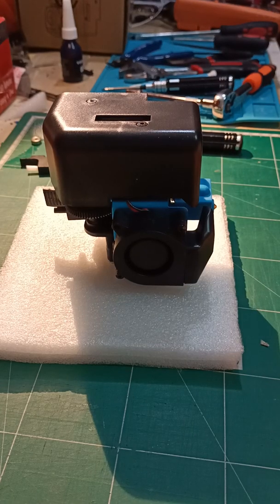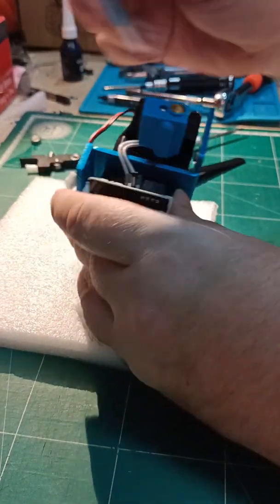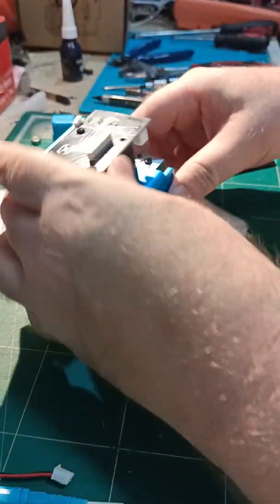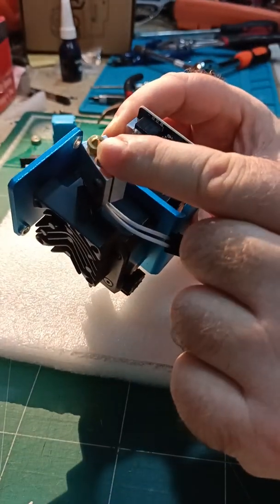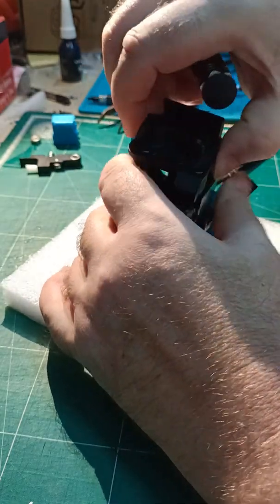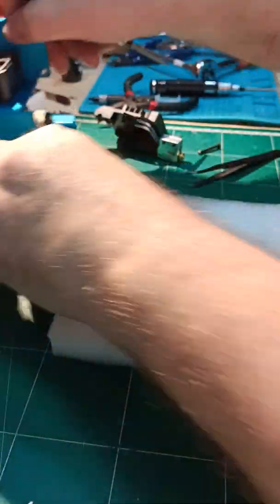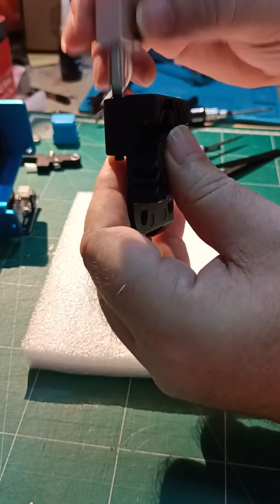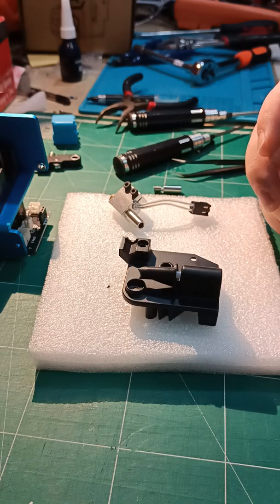heatbreak change. Artillery direct drive hotend.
Changing the heatbreak on the Artillery direct drive hotend.